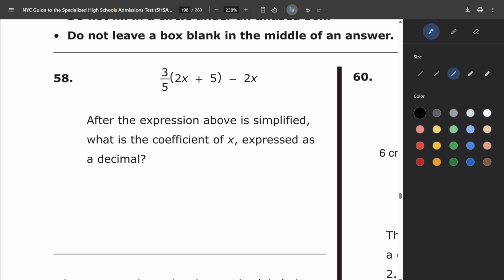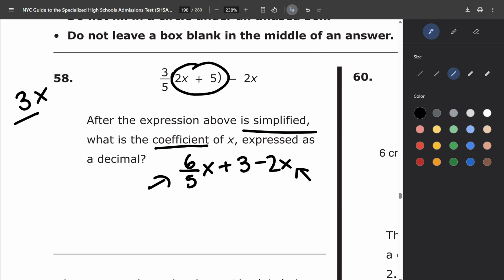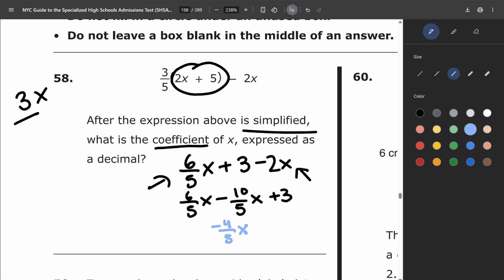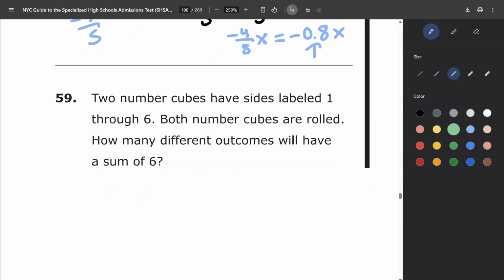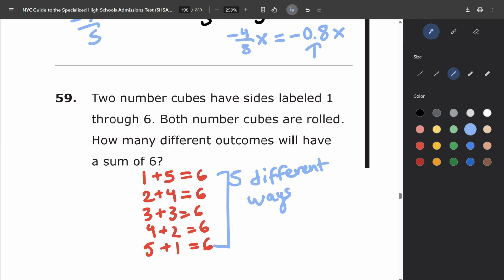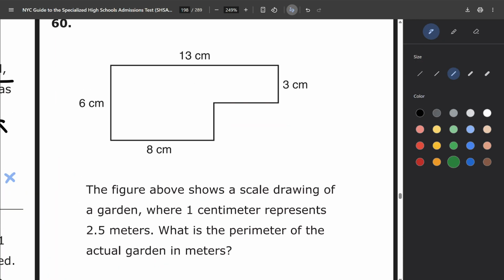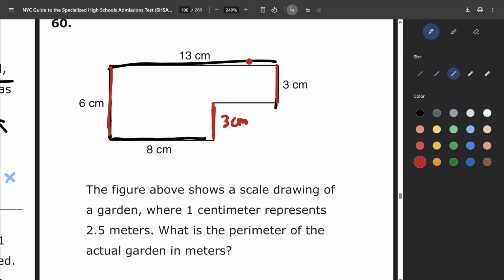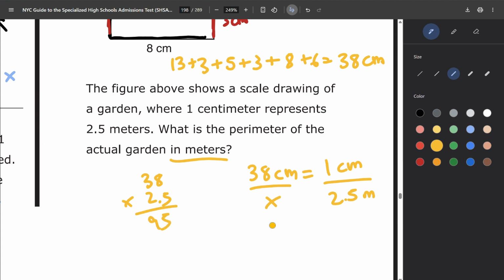SHSAT Math Walkthrough #6